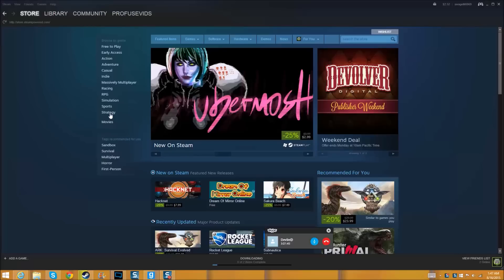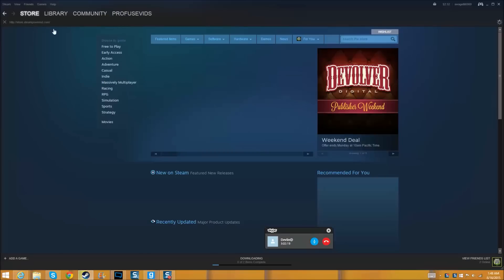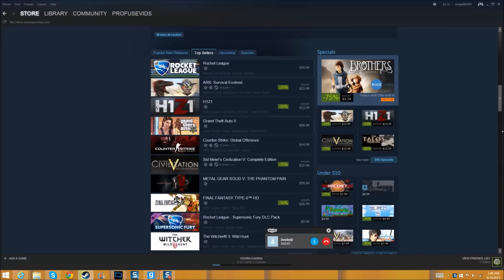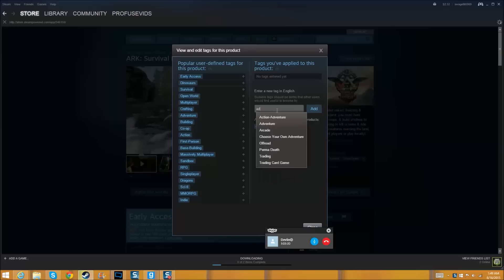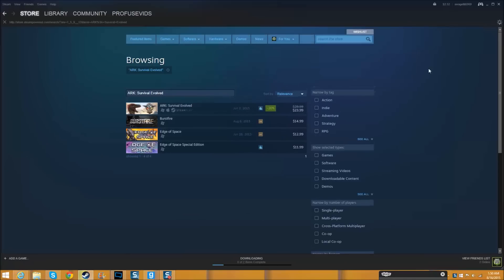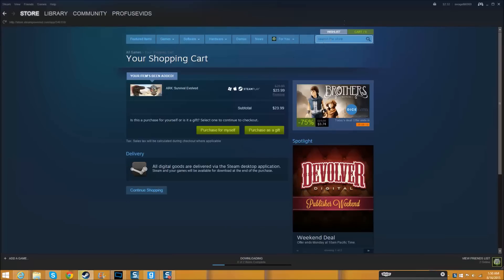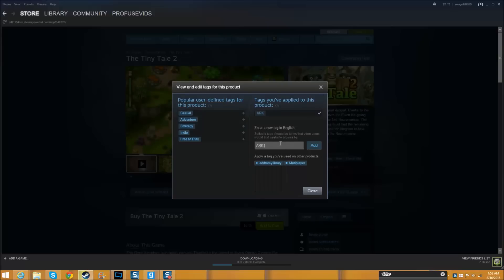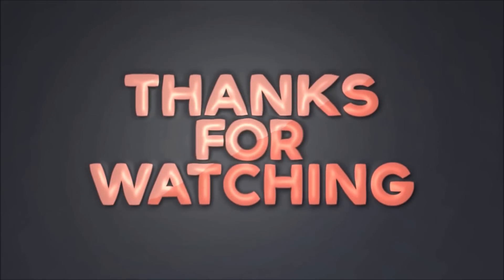*NEW* How to Get Free Games on Steam (2016)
A cool and simple way to get free steam games. This Method actually works, if you follow every single step Hope you Guys and Girls enjoys.